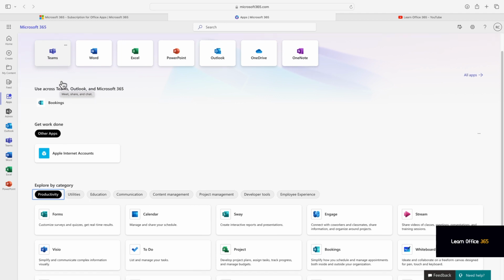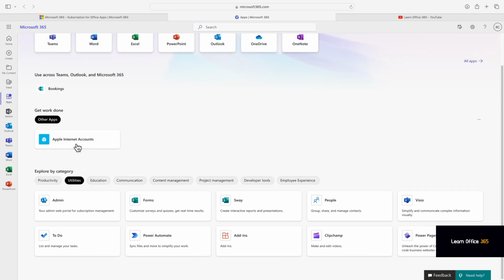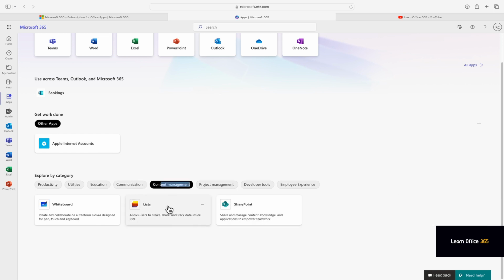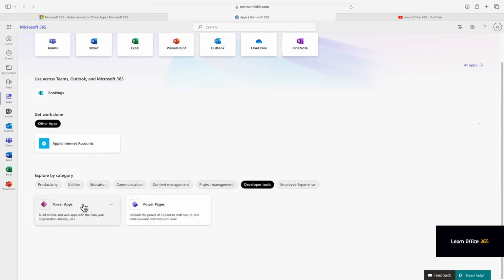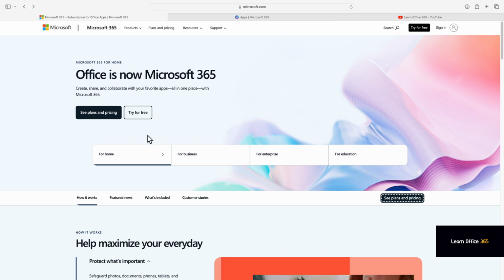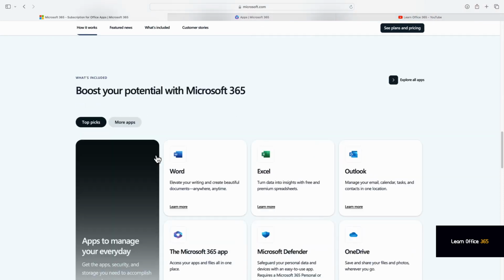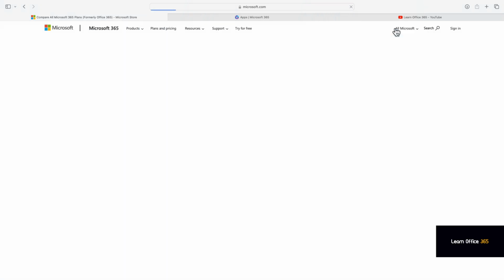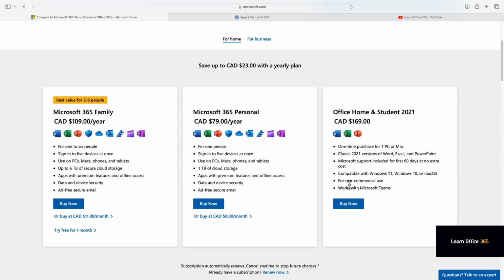Microsoft Office 365 Explained - Quick Tutorial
Microsoft Office 365 is our cloud-powered productivity platform - an ecosystem of productivity applications. Office 365 is a subscription-based service that you tailor to your (or your company’s) needs.

License options consist of:
- Enterprise
- Business
- Education
- Home / Personal

With a basic (Home/Personal) subscription to Microsoft 365, you can get:
- The latest productivity apps, such as Microsoft Teams, Word, Excel, PowerPoint, Outlook, OneDrive, and so much more.
- The ability to install on PCs, Macs, tablets, and phones.
- 1 TB of OneDrive cloud storage.
- Feature updates and upgrades not available anywhere else.

. The link also provides resources for FAQ, Licensing Guide and more.